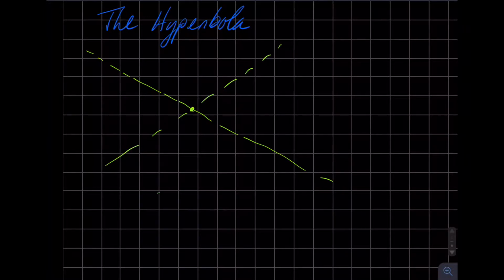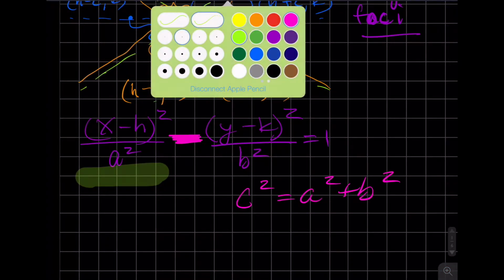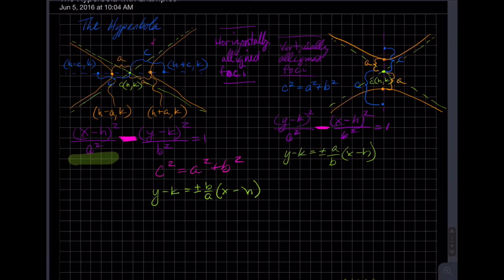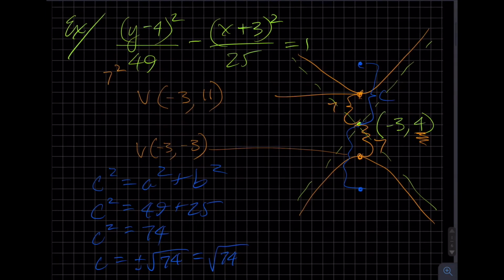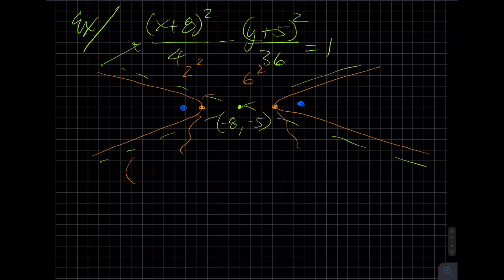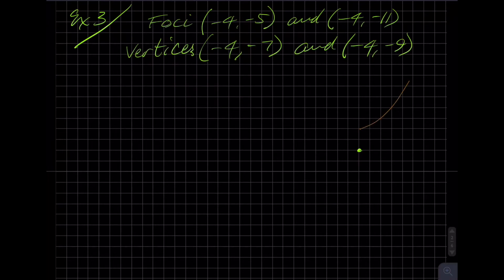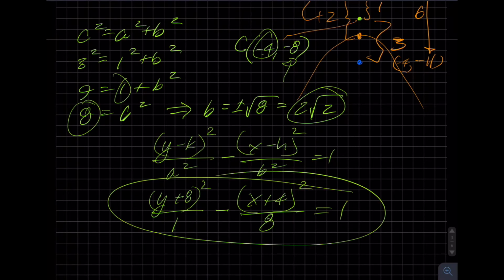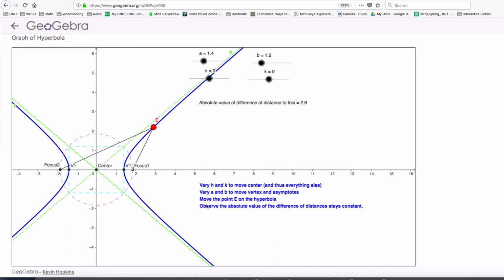The Hyperbola with Examples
The standard form for the equation of a hyperbola calculating the vertices, equations for asymptotes and the coordinates of the foci and a few examples to explain such